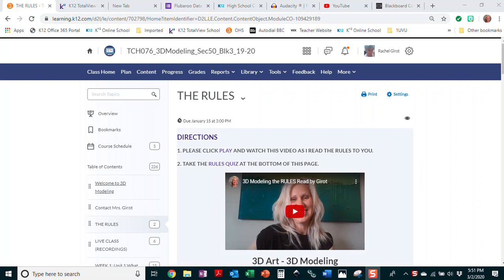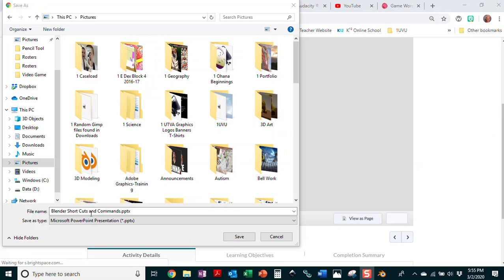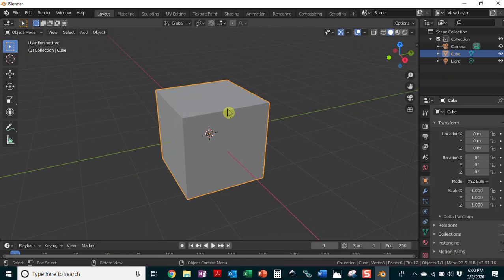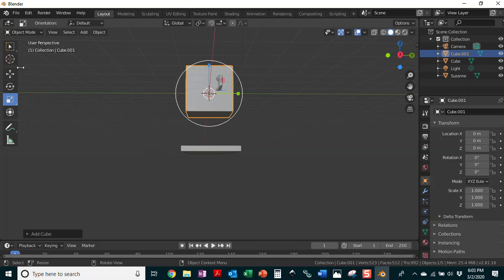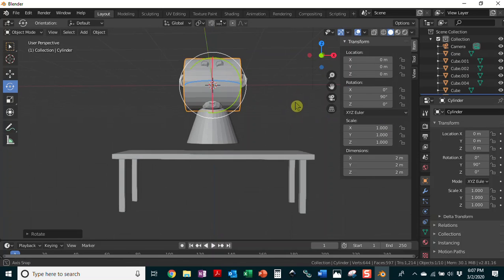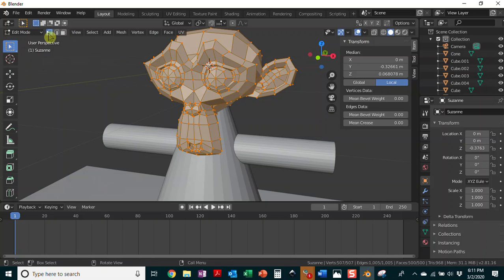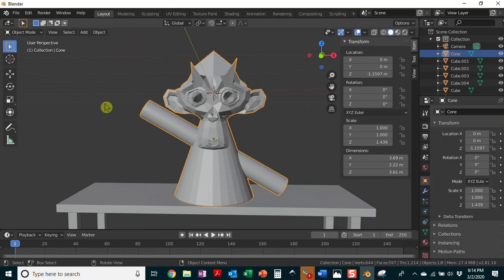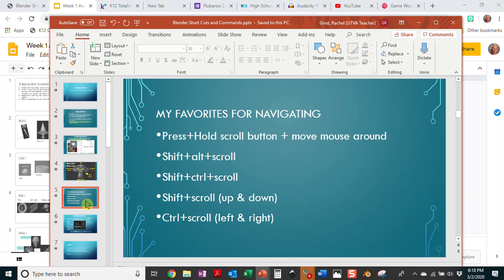3DMod Assignment 1 Blender Intro Make Four Models by Mrs. Girot